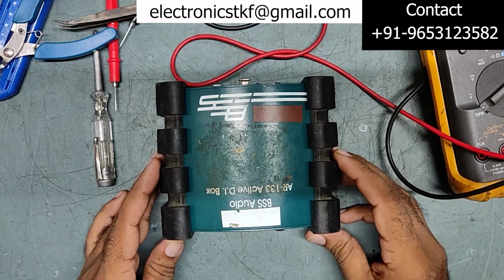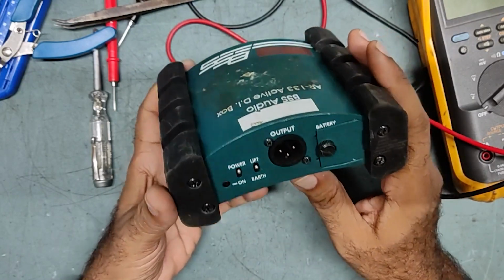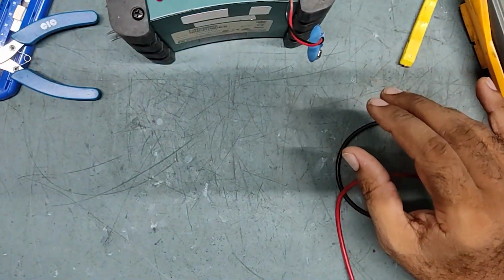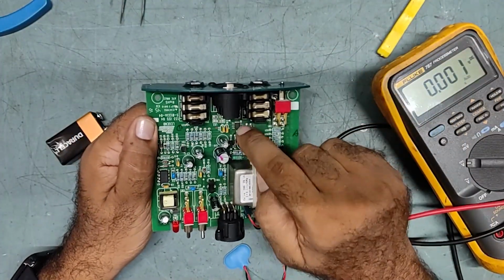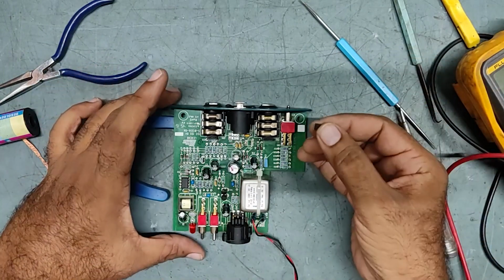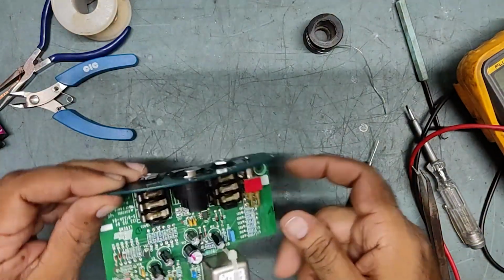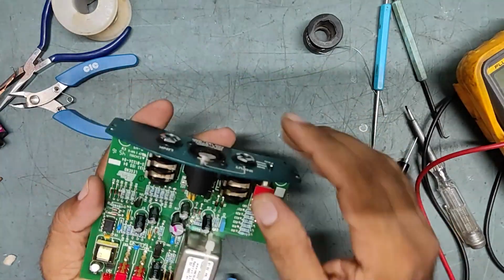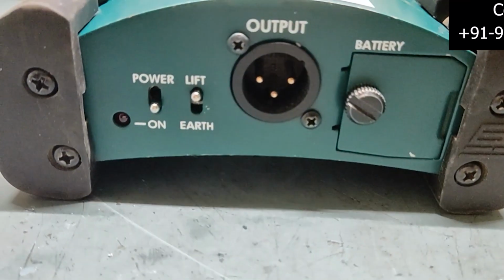How to Repair Faulty Active D.I. Box. Very Simple Tips & Tricks method.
How to Repair Faulty Active D.I. Box.
Very Simple Tips & Tricks method.